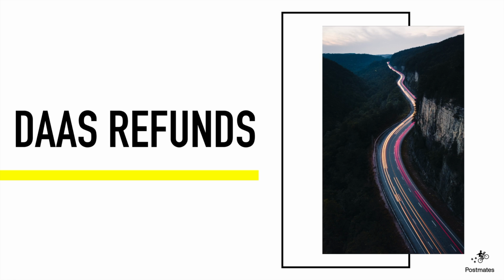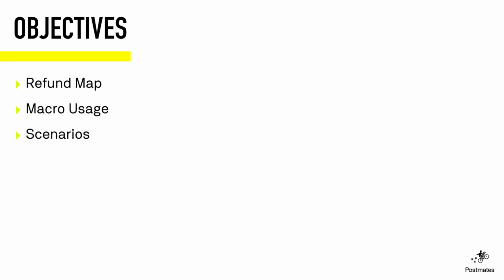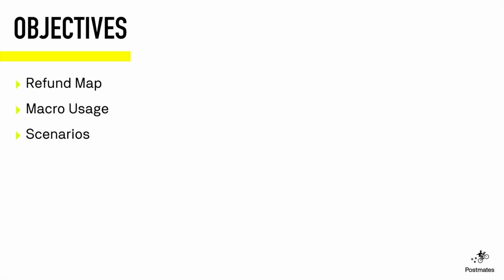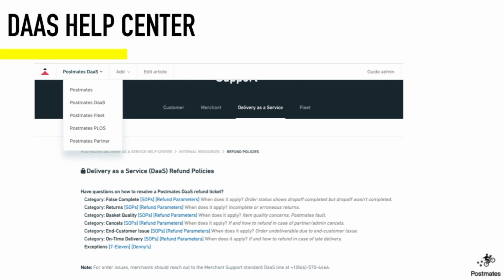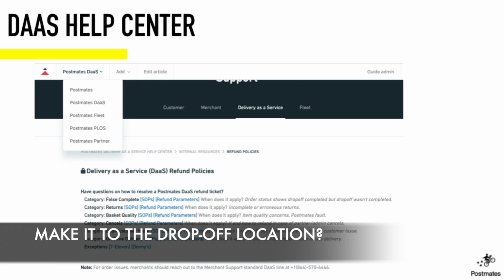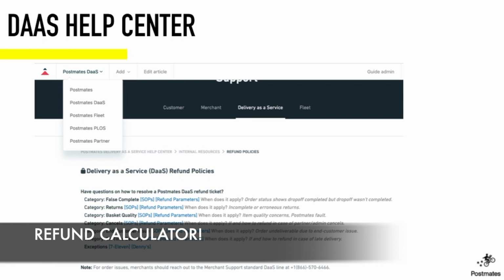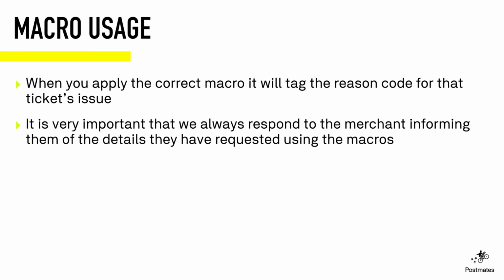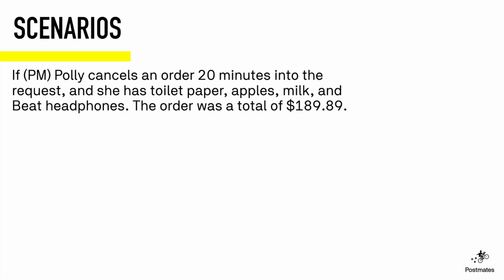DAAS REFUND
In this video, you will learn were to look if you have a question about a DAAS refund and other tools that you have available to you.